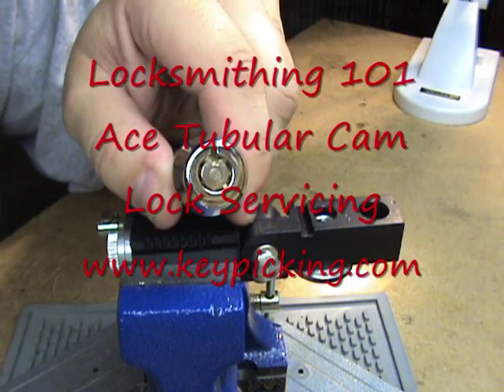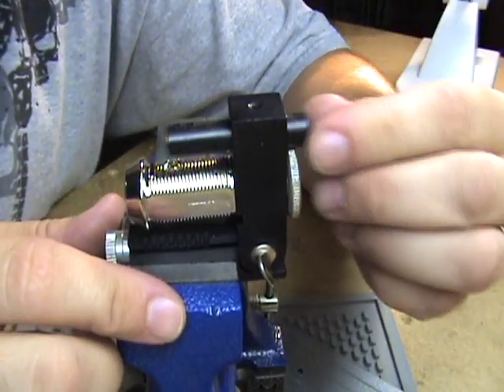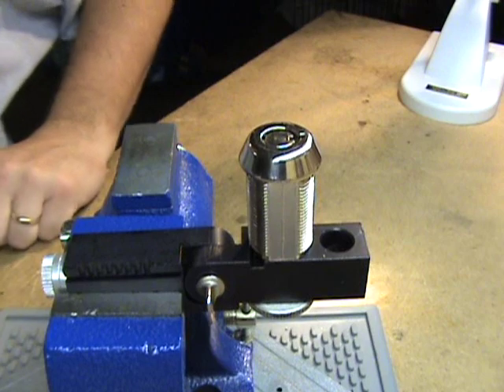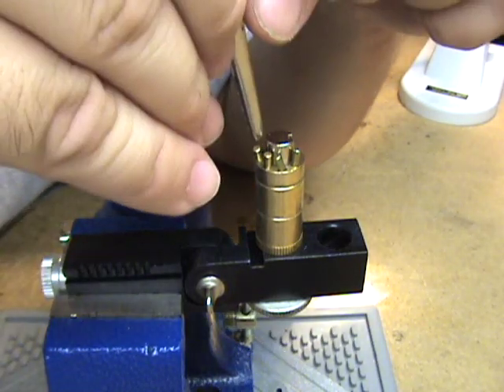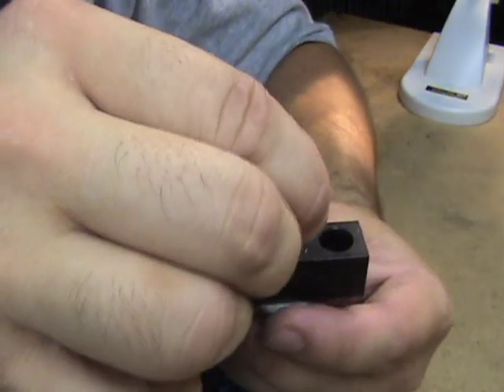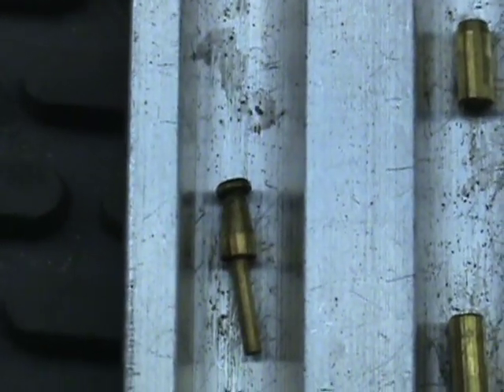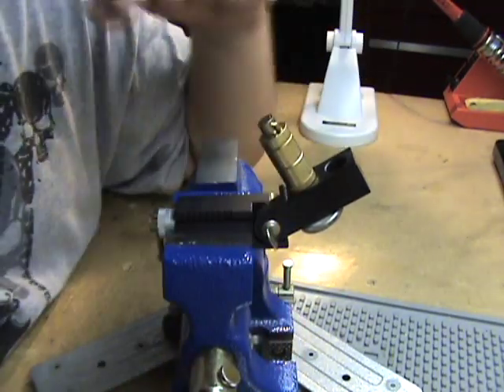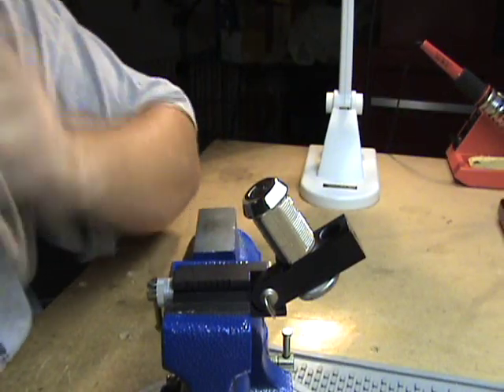Locksmithing 101 Ace Tubular Cam Lock Servicing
How to service Ace type tubular cam locks.